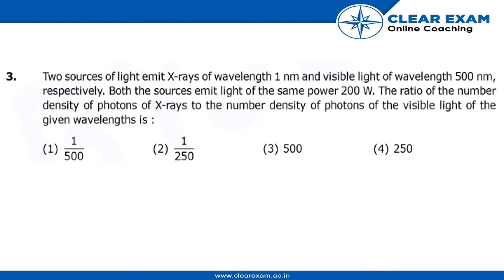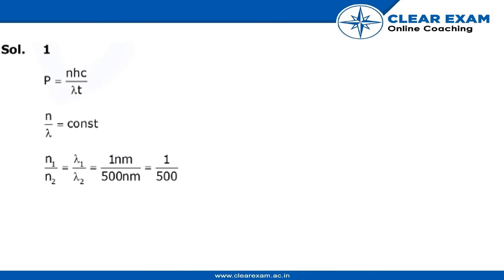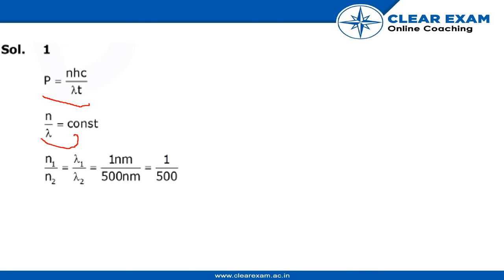JEE Mains Previous Year Paper 2020 | 3rd September-Shift 2 | Physics | ClearExam | Question 03